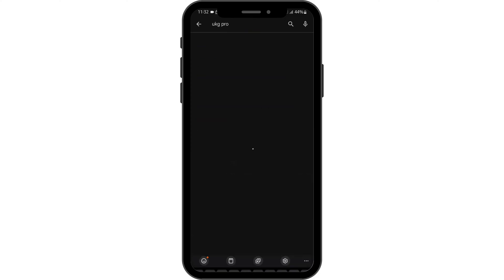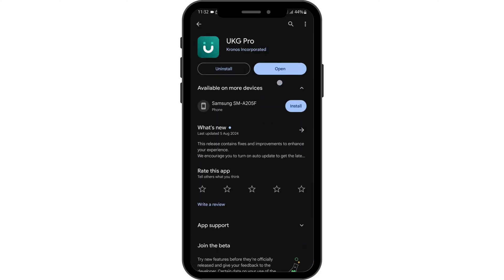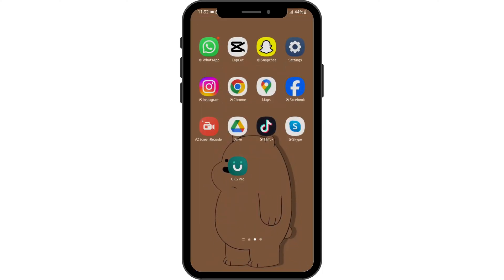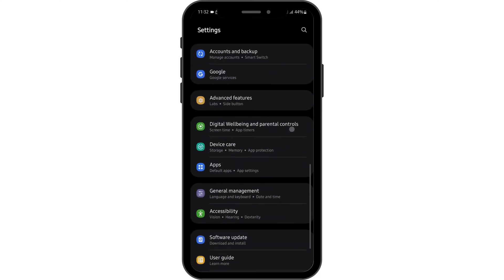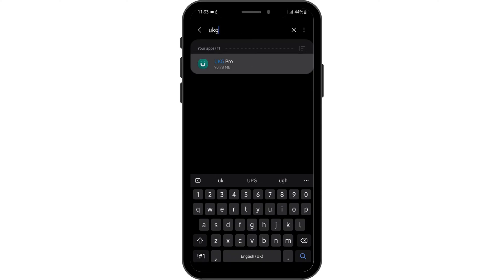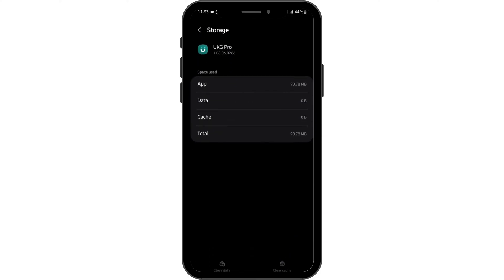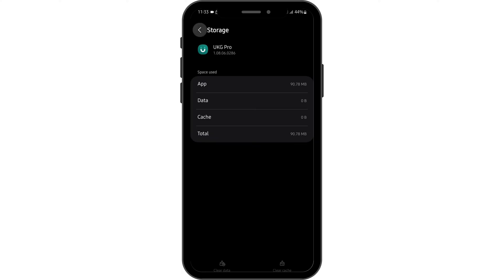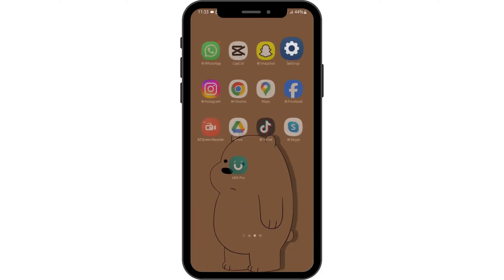How to Fix UKG Pro App Not Working | Troubleshoot Workforce App Issues (2024)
Experiencing issues with the UKG Pro app? This video will guide you through the steps to troubleshoot and resolve common problems with the UKG Pro workforce app in 2024.

In this guide:
0:00 - Introduction
0:05 - How to Troubleshoot UKG Pro App Issues

Learn how to check your internet connection, update the app, clear cache, and reinstall if necessary. Discover tips on ensuring smooth app performance and resolving frequent workforce management issues.

Fix UKG Pro app issues and get back to managing your work efficiently today!